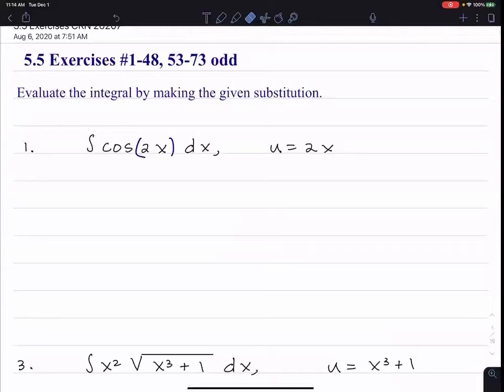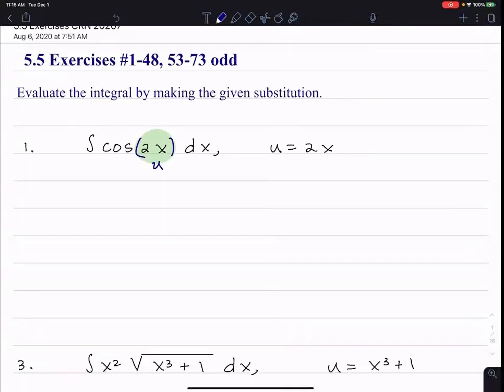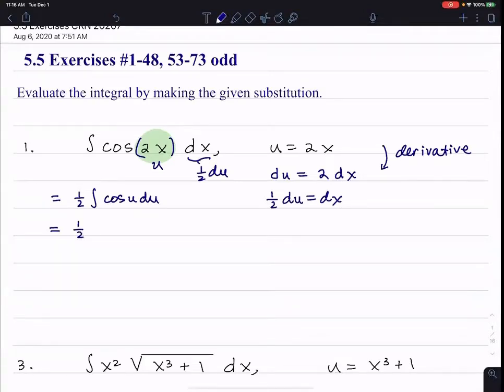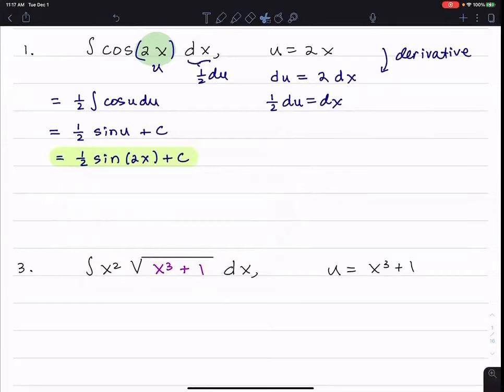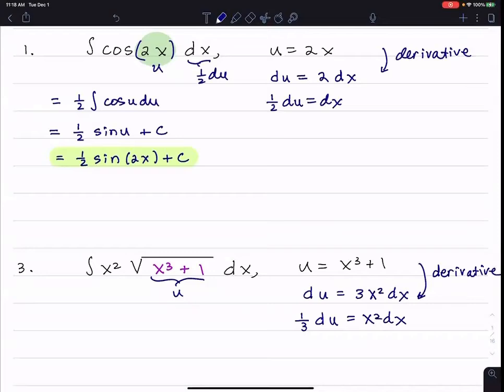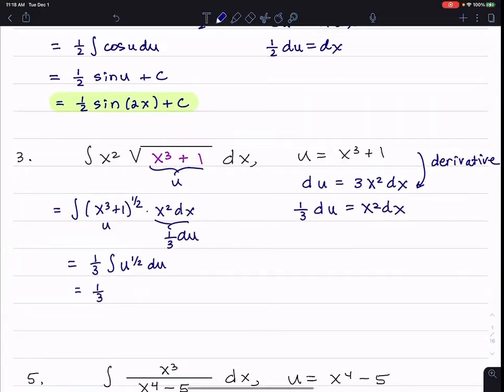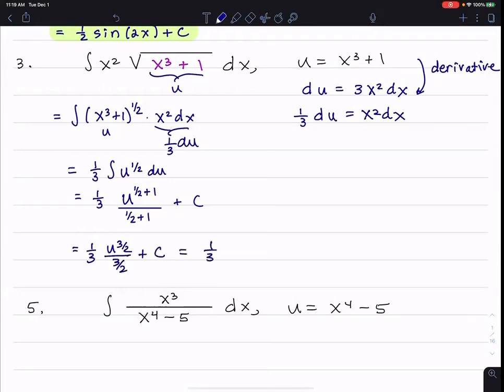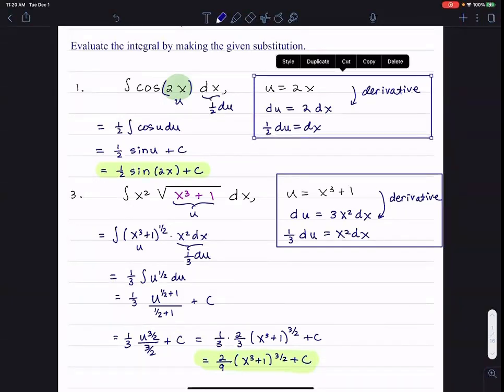Essential Problems: The Substitution Method, Stewart Calc ET 8th Ed 5.5 #1, 3